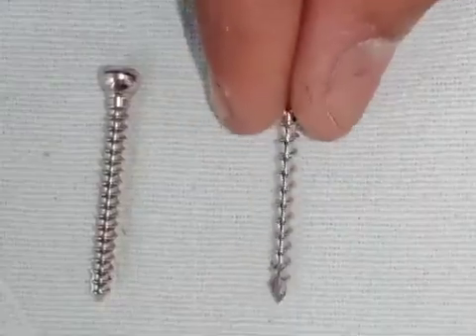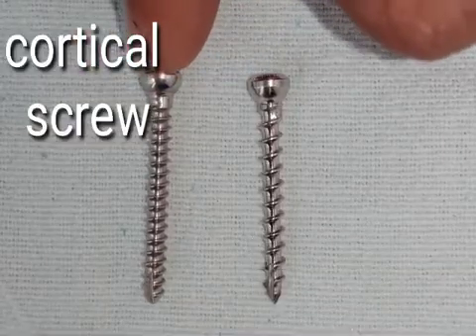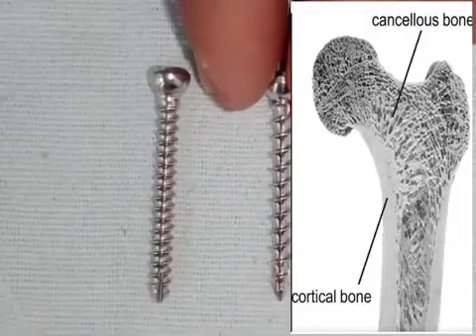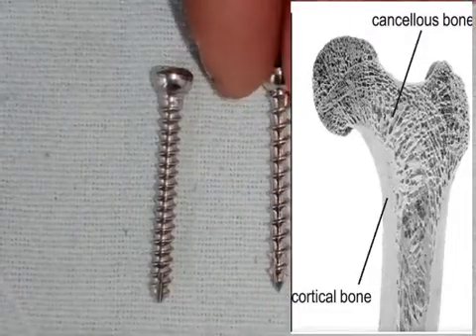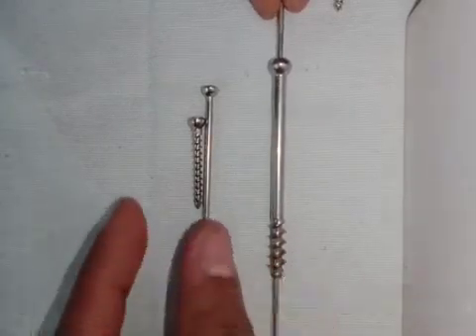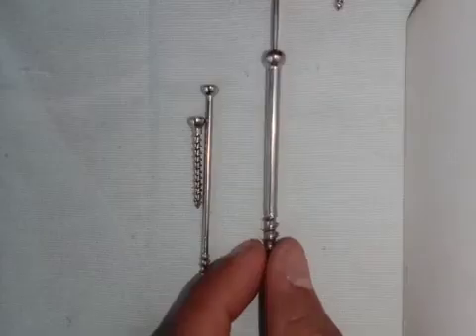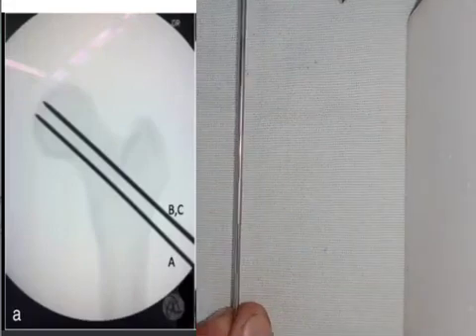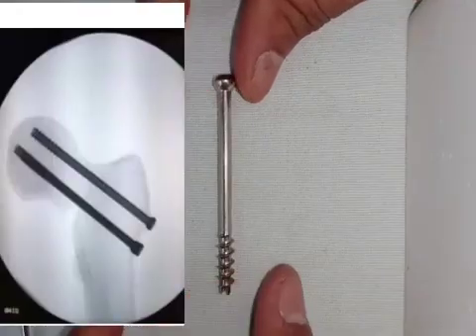Orthopaedic Implants - All About Screws | Lag Screw | Locking Screw | Cortical & Cancellous Screws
Orthopedic Implants - All About Screws | Lag Screw | Locking Screw | Cortical & Cancellous Screws

This video dives deep into the fundamentals of orthopedic screws, specifically designed for orthopaedic surgeons. We'll cover:

Screw mechanics & biomechanics ⚙️
Different screw types & their applications
Optimizing screw selection for various fractures
Advanced screw insertion techniques
Sharpen your knowledge and decision-making for successful fracture fixation!